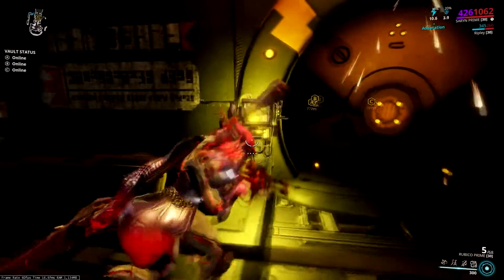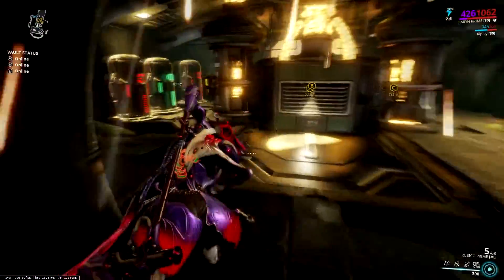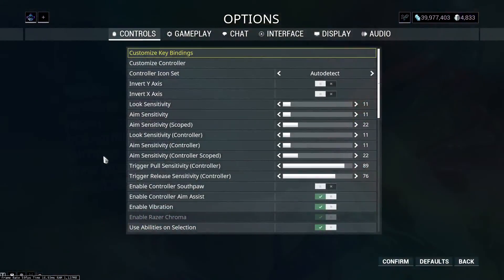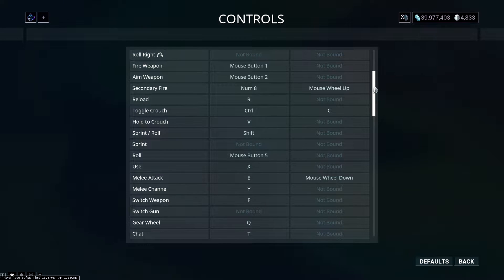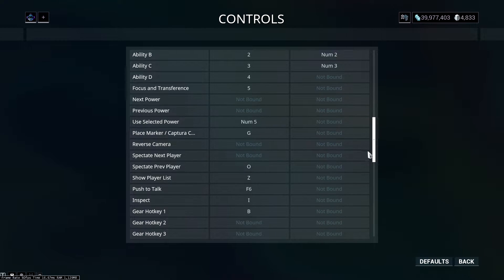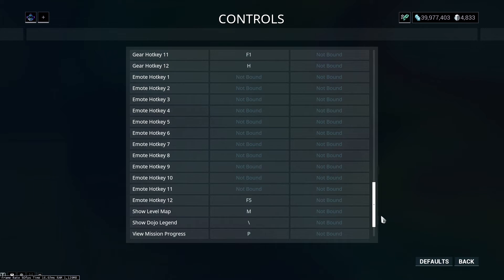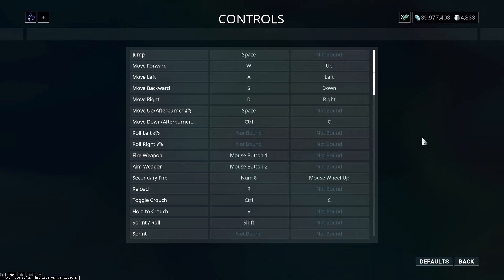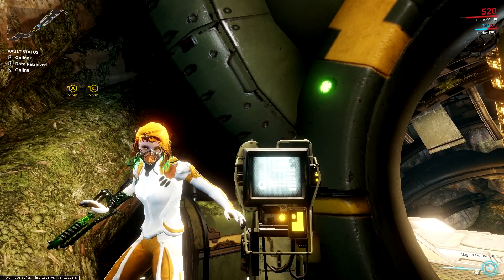Cipher Hotkey - The Hidden Truth | Warframe Tutorial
no socials but if you wanna help pay for my electricity, additional hardware & random 3am drives to maccas for those sweet krabby patty cravings